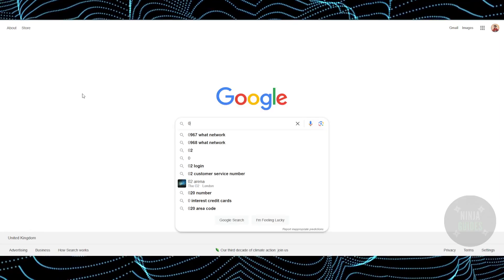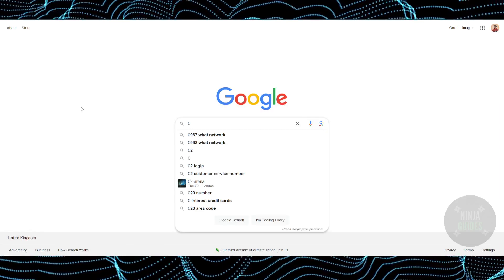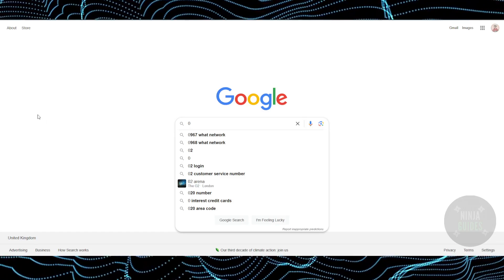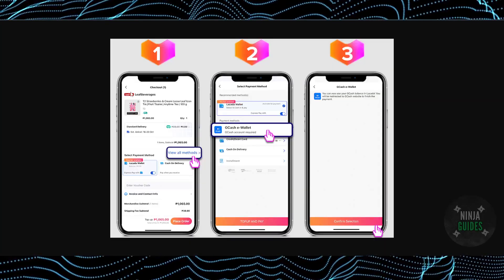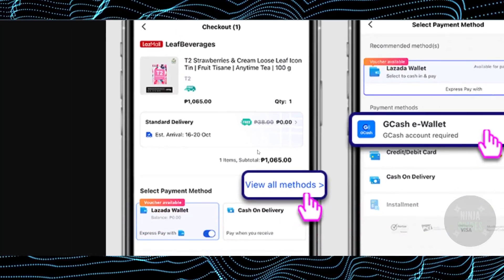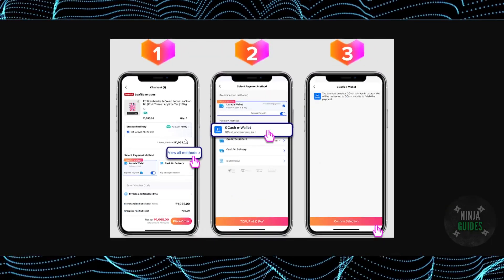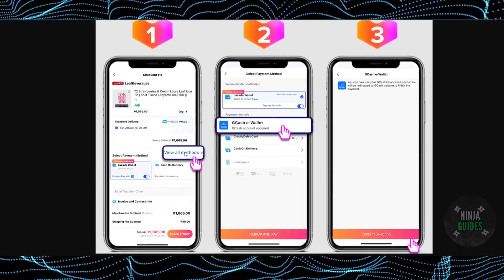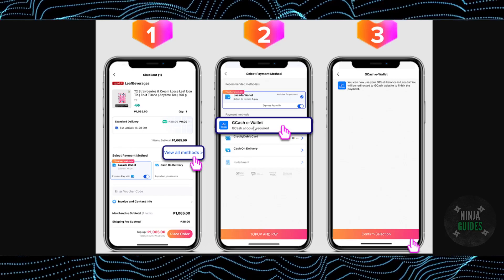How To Pay Using Ggives In Lazada (2024) - FULL GUIDE!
In this video I will show you how to use ggives in lazada 2024